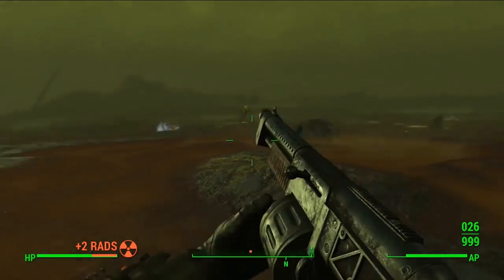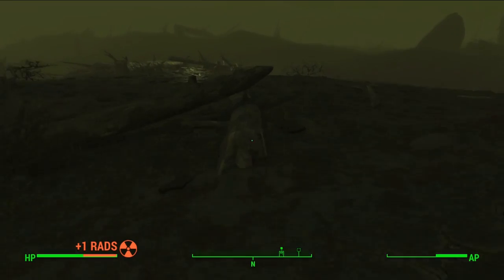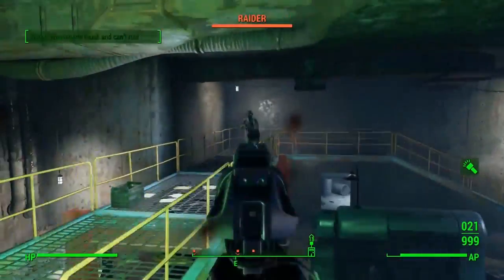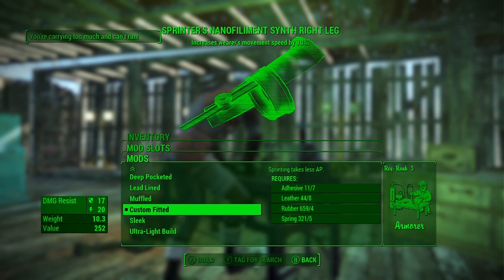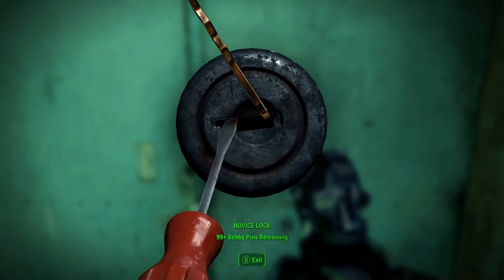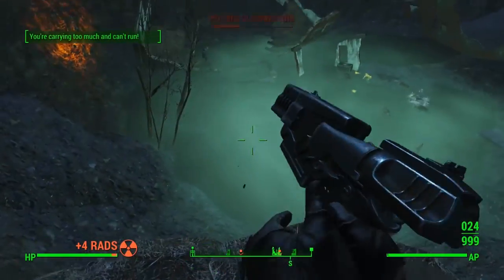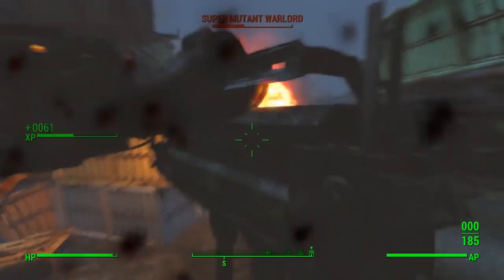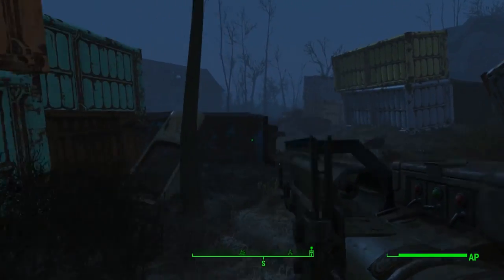Fallout 4 - INFINITE CARRYING CAPACITY Build Set Up (Carry As Much As You Want Tutorial)